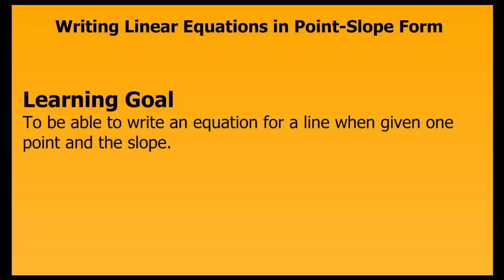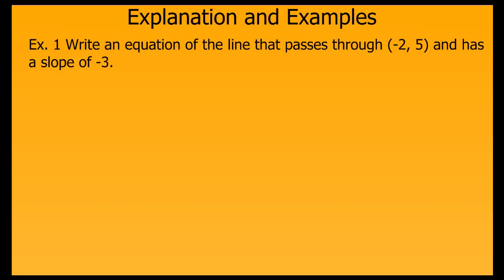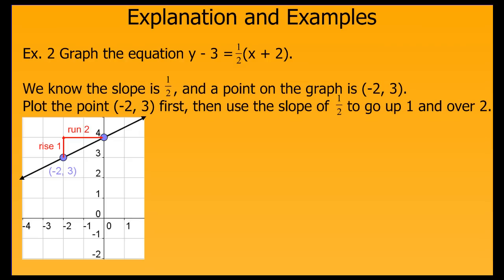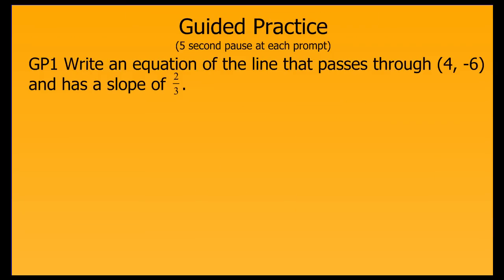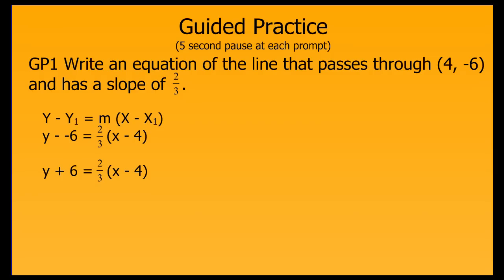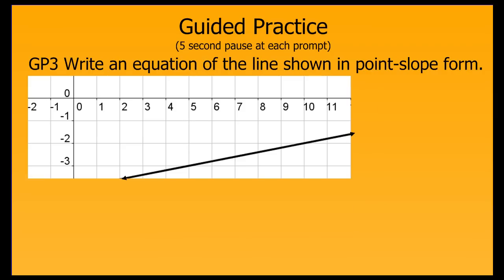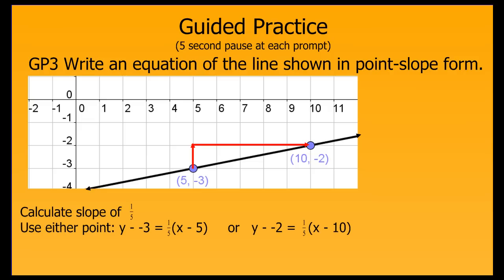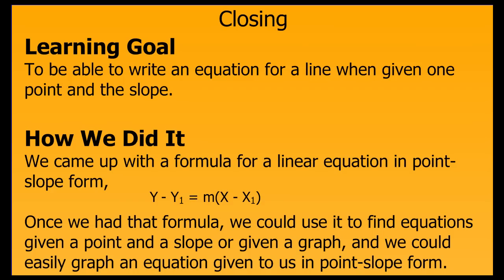Writing Linear Equations in Point-Slope Form